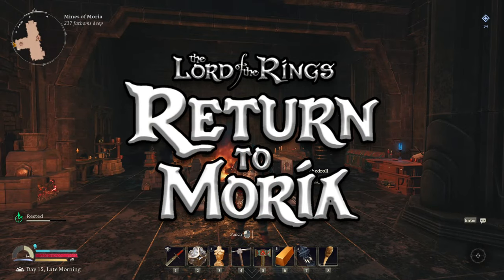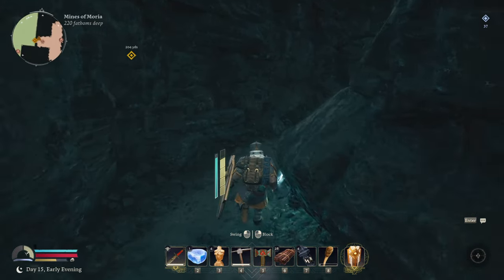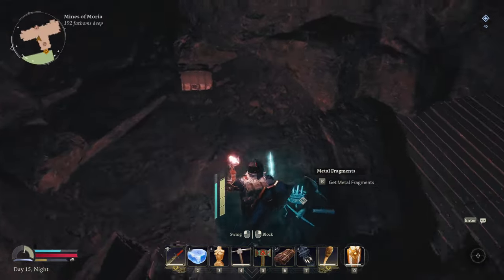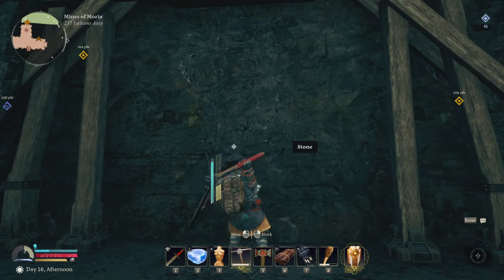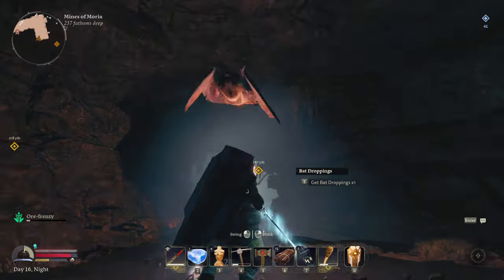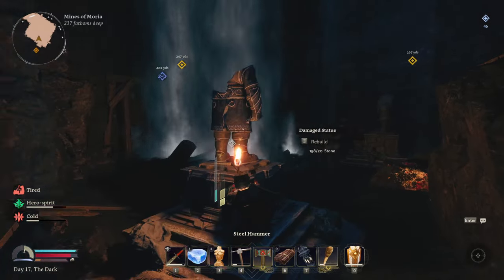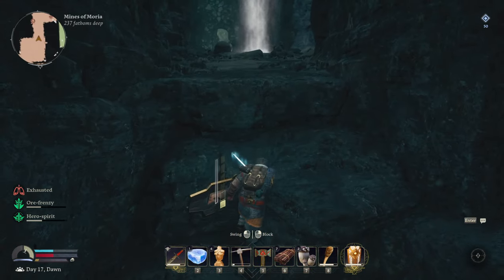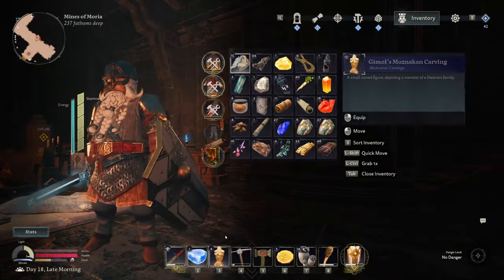This Armour Looks AMAZING! | Lord of the Rings Return to Moria | Gameplay | 05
In this Lord of the Rings Return To Moria gameplay Episode we find and explore the Mines of Moria and gather all the resources needed for our full T2 set of armor. We build up the base some more and delve deeper in the Mines of Moria in this Lord of the Rings Survival Game.

►My Partner Link: nitra.do/SovereignRPG

The Lord of the Rings: Return to Moria™ follows the Dwarves as they embark on a new adventure to reclaim their legendary home of Moria beneath the Misty Mountains. Players will join forces to survive, craft, build and explore the iconic, sprawling mines. Courageous expeditioners will need to be vigilant as mysterious dangers await.

Summoned to the Misty Mountains by Lord Gimli Lockbearer, players take control of a company of Dwarves tasked to reclaim the lost spoils from the Dwarven homeland of Moria—known as Khazad-dûm or Dwarrowdelf—in the depths below their very feet. Their quest will require fortitude, delving deep into the Mines of Moria to recover its treasures.

Set in a procedurally generated Dwarven realm of Moria, no two adventures will be alike, and every expedition is traversable either solo or co-op online with companions. Players can mine to craft greater gear and resources, but beware mining makes noise, and noise created in the quiet deep threatens to awaken the dangers below: where there’s clatter, there’s combat. Excavate the mysteries of legendary mountains, extract precious metals, scrape to survive, and battle unspeakable forces to learn the secret of the Shadow that lurks within.

Timestamps:
0:00 Intro